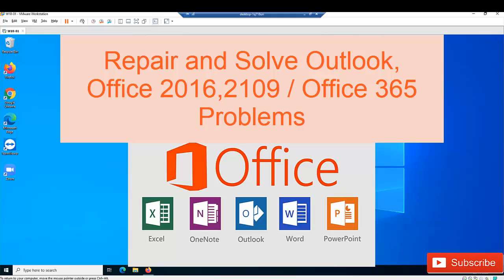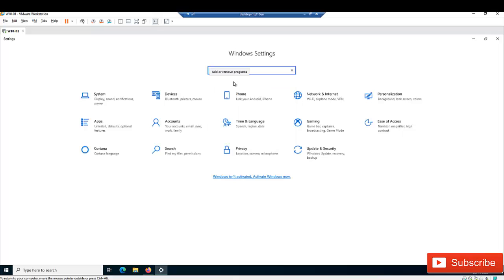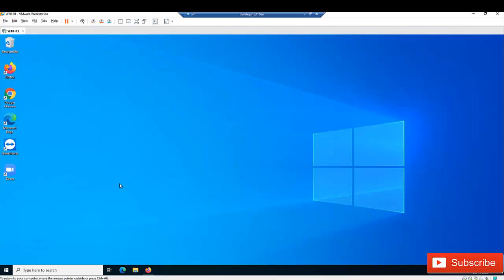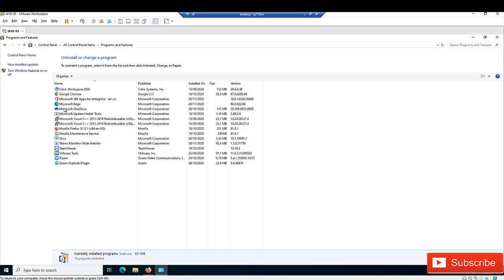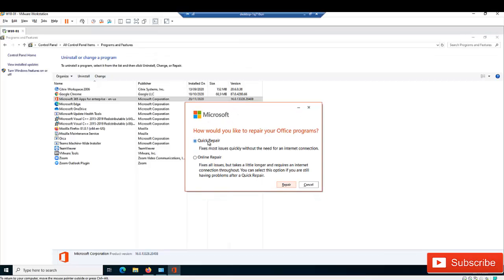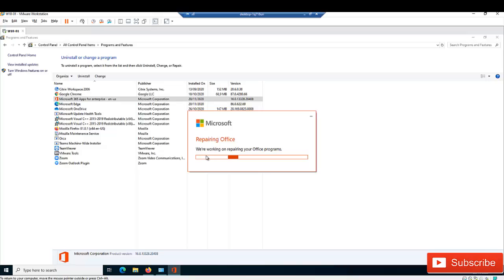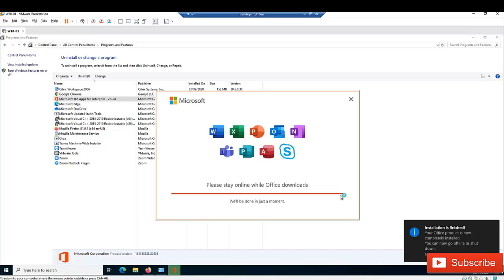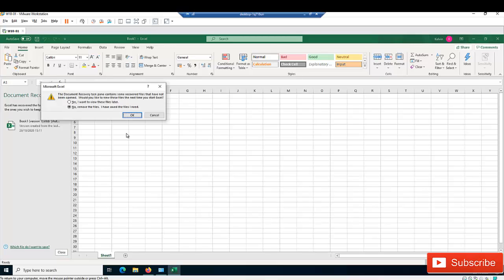Repair and Solve Outlook, Office 2016, 2019, 2021 & Office 365 Problems | Fix Microsoft 365 Issues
This video explains the different method on how to repair or reinstall Microsoft Outlook, Office 2016, 2019 / O365.